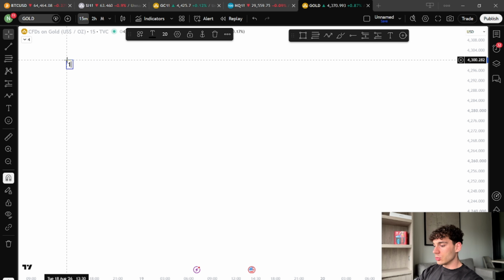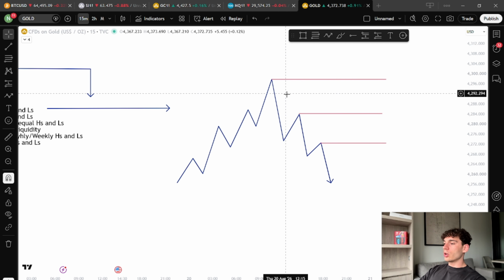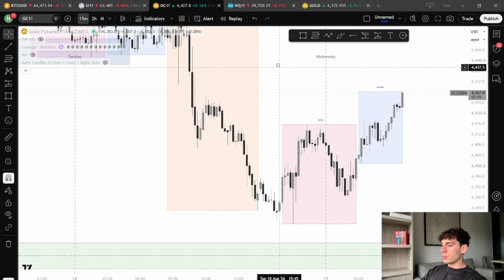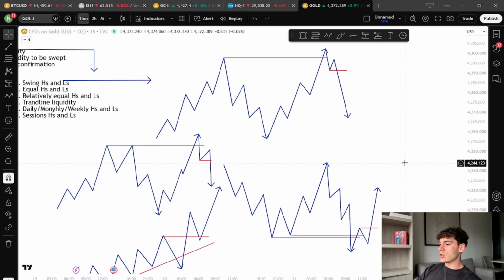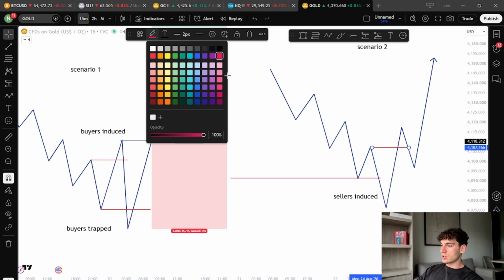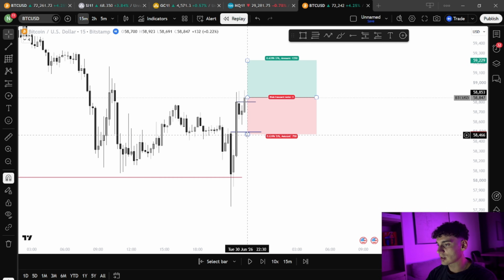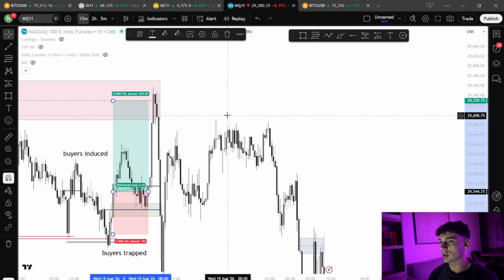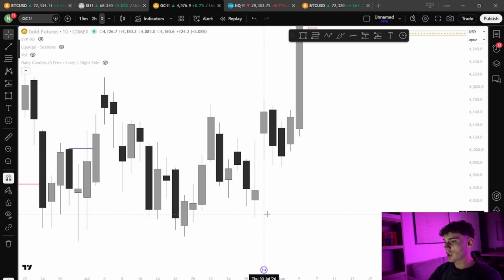Easy 3 Step Trading Strategy That Will Make You Profitable (2026)